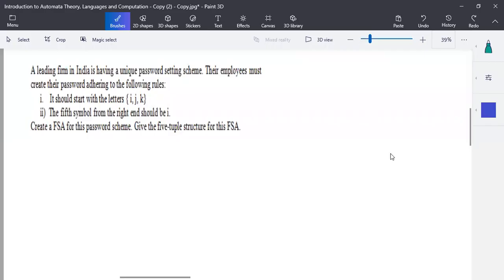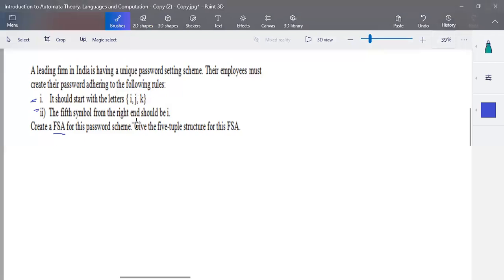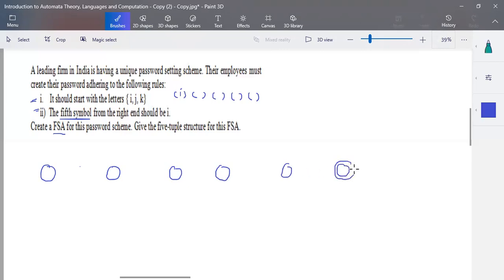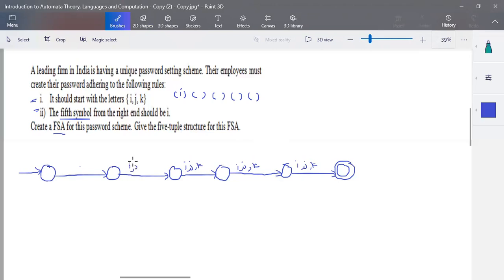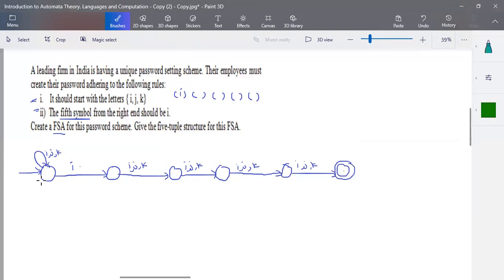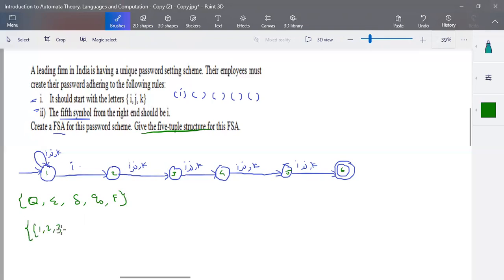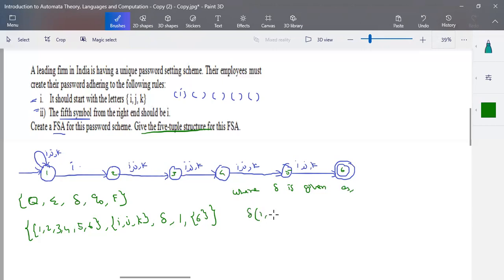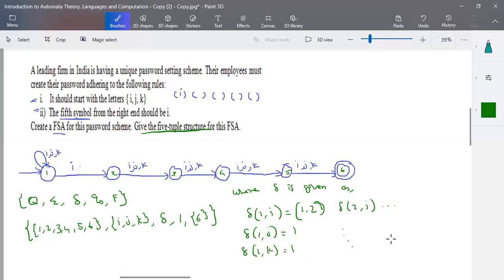TOC Example 1 - Scenario based question Finite Automata Construction